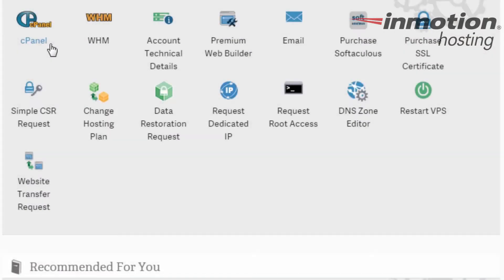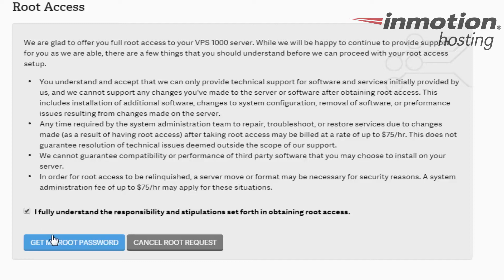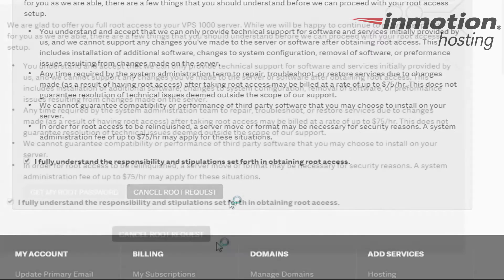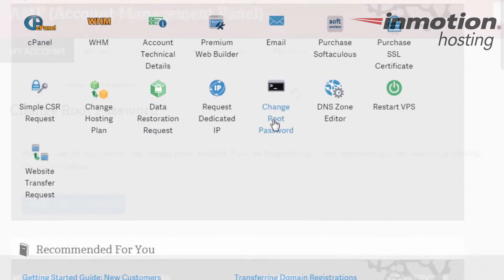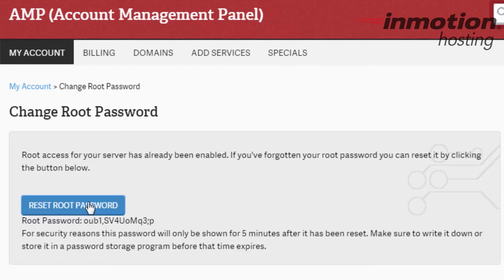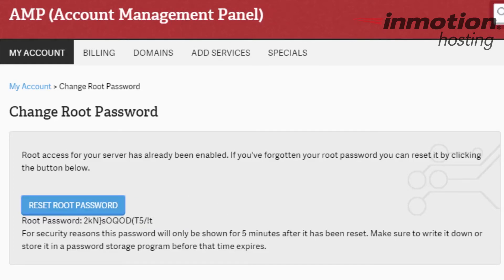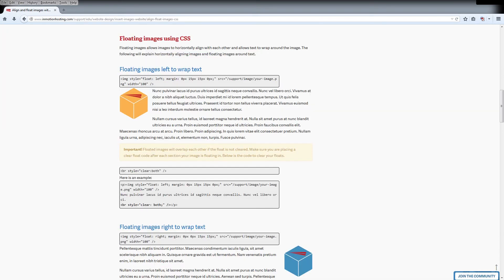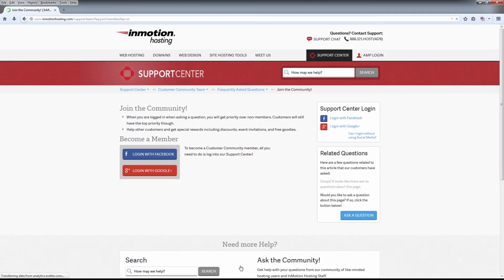Requesting Root Access from AMP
In this video we will go over requesting root access and resetting your root password from your Account Management Panel. Please be aware that this video is for customers with either a VPS or Dedicated server. With root access you can view logs, install software, and troubleshoot more in depth issues that you normally could not access without a root password.